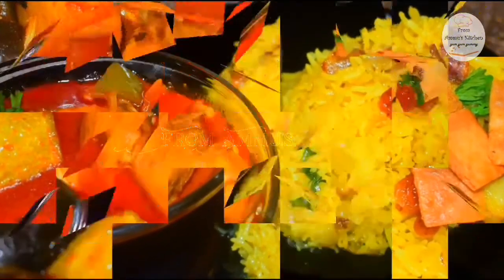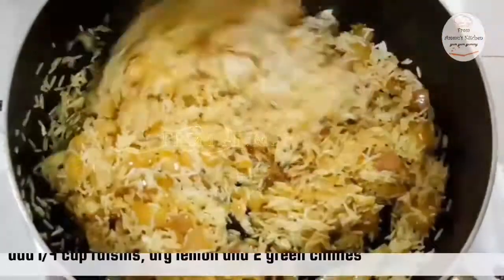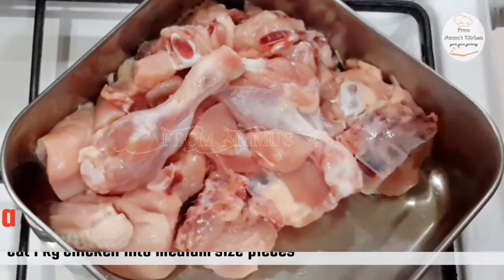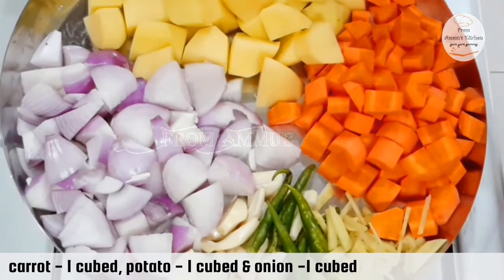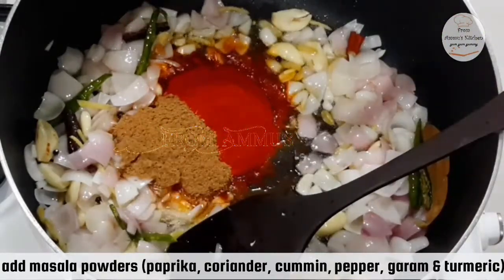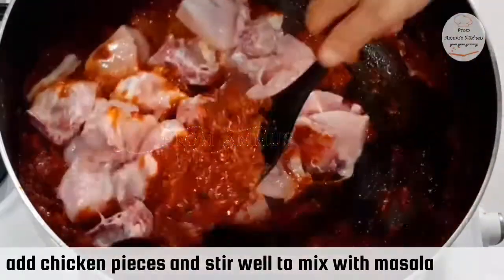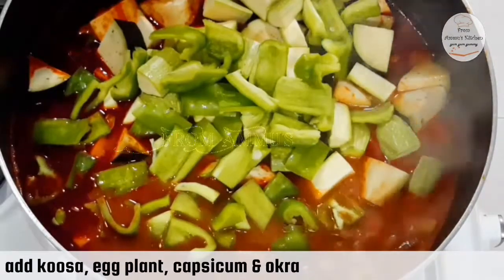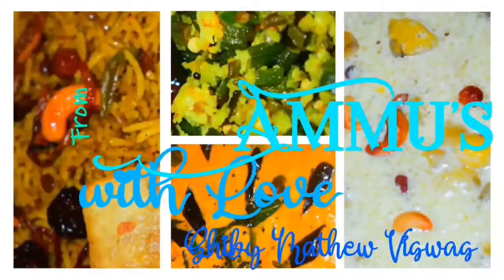ഒരു അടിപൊളി അറബിക് സ്റ്റൈൽ ചോറും ചിക്കനും||Arabic style rice with chicken salona(English subtitles)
Arabic style Rice & Chicken Stew

for rice
basmati rice -3 cups
cardamom - 5
cloves -5
onion -1
garam masala -1/2 tsp
cummin powder - 1/2 tsp
turmeric powder
boiled water - 4.5 cups
raisins - 1/4 cup
chicken cube-1
green chilli, dried lemon,
salt, cilantro, fried onion & potato

for Chicken Stew / Chicken Salona
Chicken - 1 kg
Onion - 1
Koosa/zucchini - 1
Carrot - 1
Green chilli - 4-5
Garlic - 5-6
Ginger - 1"
Tomato - 2+1
Bayleaf - 1-2
Cardamom - 4-5
Cloves - 4-5
Cinnamon stick - 2-3
Cummin powder - 1 tbsp
Coriander leaves
Chicken stock cube- 1
water, oil, salt